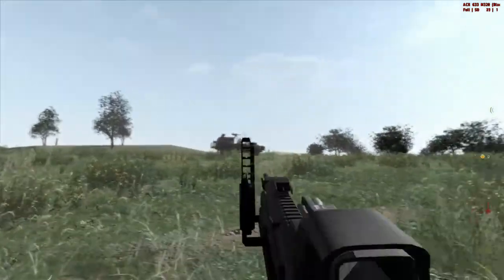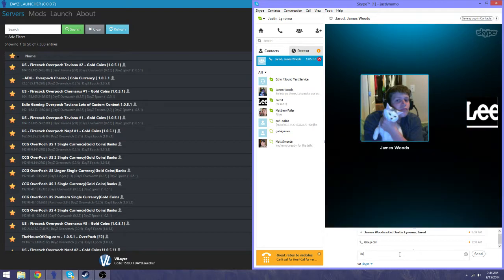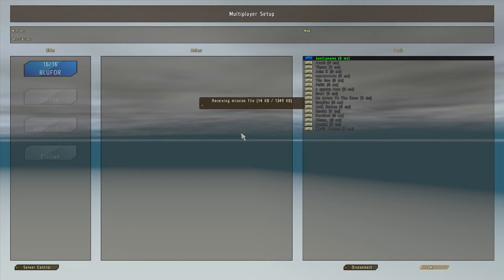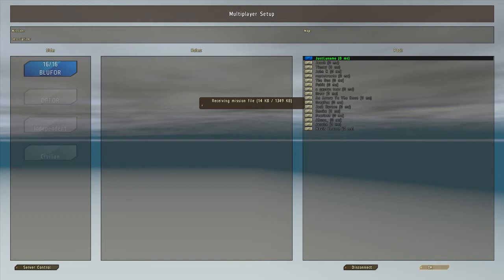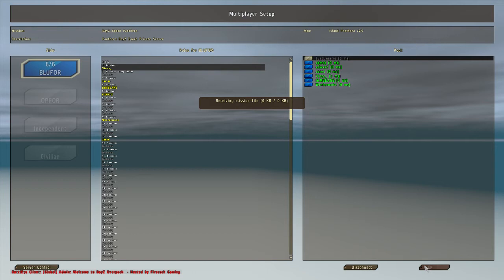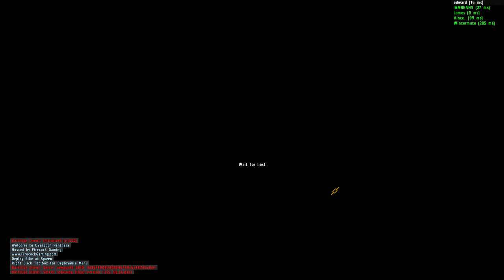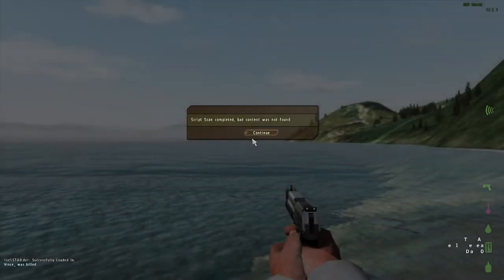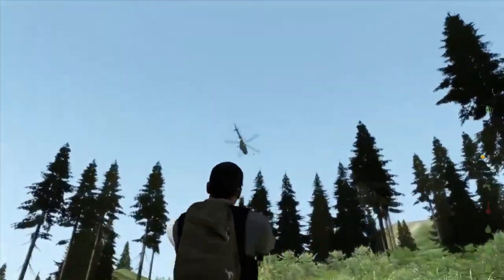DayLe Mod Overpoch with Checkerknight and Straight Busta - 4 / 10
Ayy lmao. Get to the choppa.